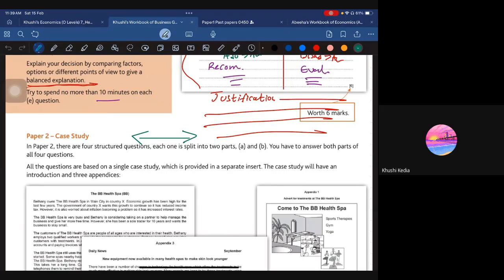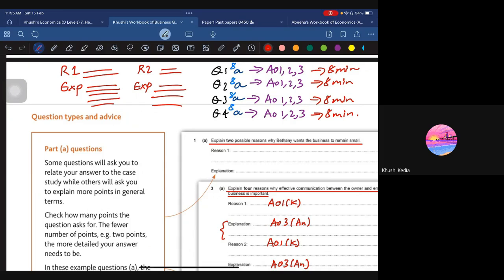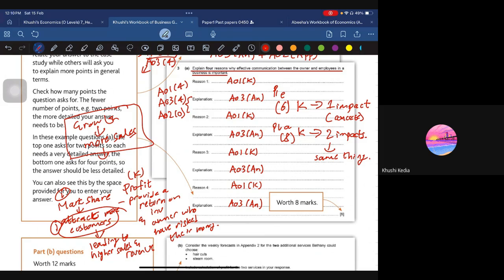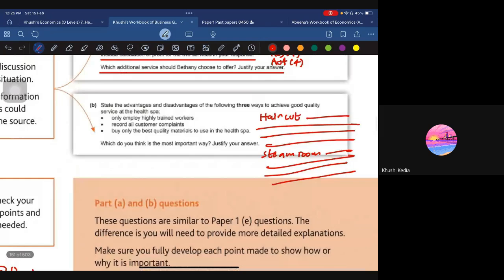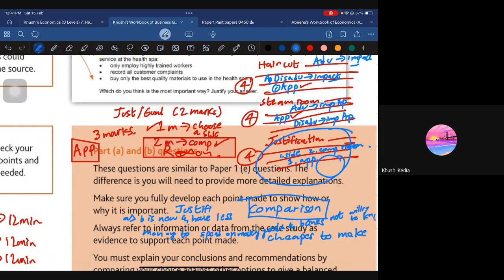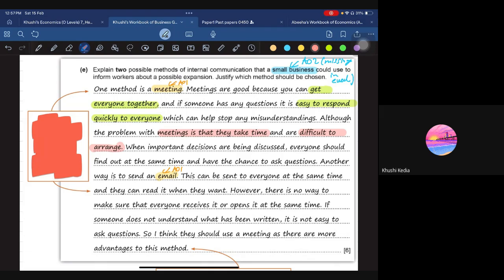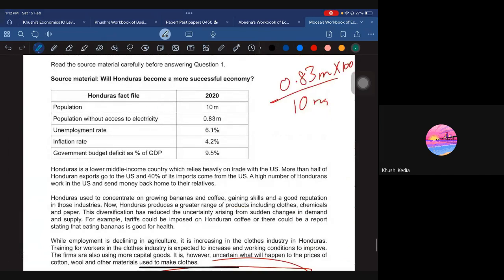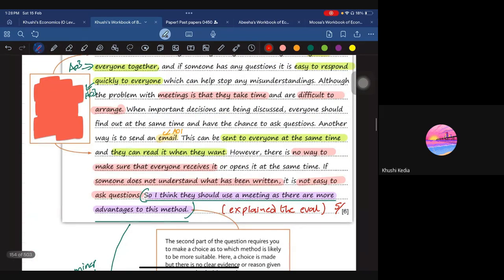IG Business Paper Pattern & Example Candidate Response Discussion Part 2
🎯 Continuing from Part 1, we dive deeper into the Cambridge IGCSE Business Studies (0450/0986) exam structure and analyse another Example Candidate Response (ECR) to help you refine your exam technique! Learn how to structure top-grade answers and avoid losing easy marks.

🔹 In This Part:
✔ Detailed breakdown of Paper 2 (Case Study) format
✔ Analysis of a sample high-scoring response
✔ Key differences between Grade A vs. Grade C answers
✔ Time-management tips for long-answer questions
✔ Examiner expectations & command words explained

[Instagram] (  / centaurusacademyca  )

[Facebook] (  / centaurusacademyca  )